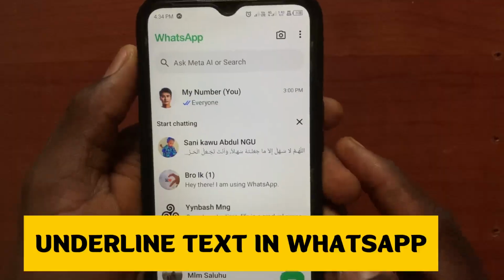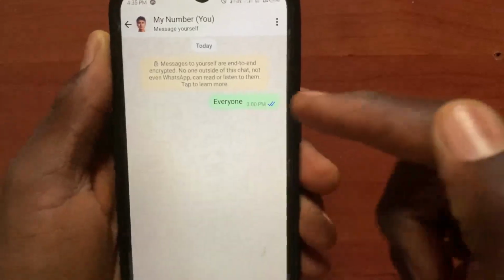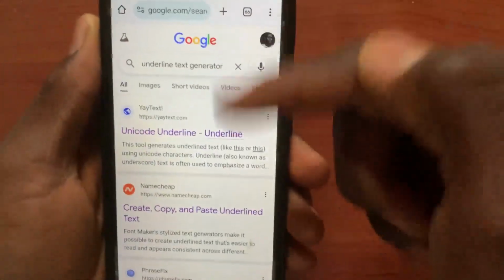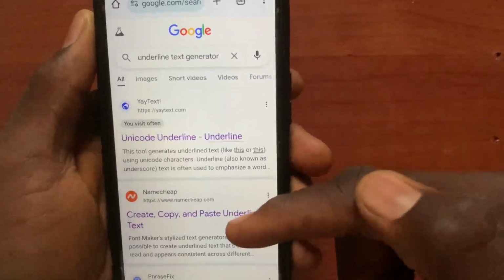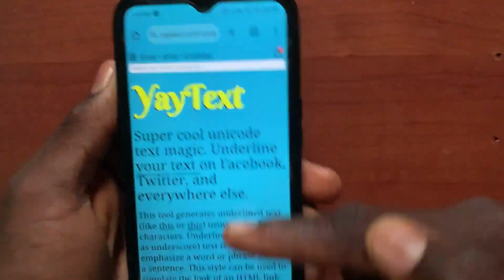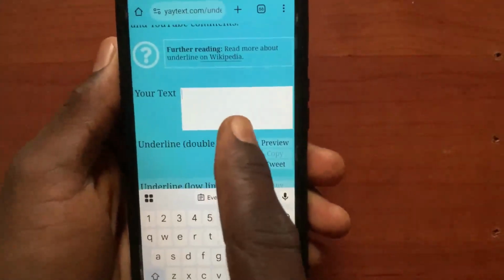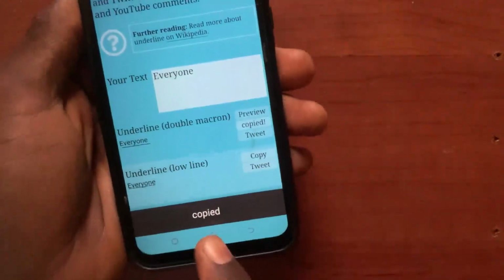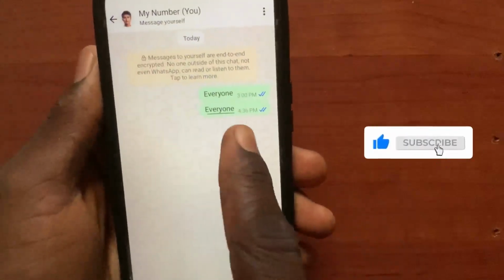How To Underline In Whatsapp - Underline Text on WhatsApp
How To Underline In WhatsApp – Easy Guide!
Want to make your WhatsApp messages stand out? Learn how to underline text in WhatsApp with this simple trick! In this video, I'll show you how to underline text in WhatsApp chat and underline text in WhatsApp messages effortlessly. Whether you're looking to emphasize certain words or phrases, this tutorial will teach you exactly how to make text underlined in WhatsApp.

If you've ever wondered how to type underline text in WhatsApp, this video will walk you through the steps. You'll be able to underline text on WhatsApp and apply it to any conversation or group chat. Plus, I’ll share a few WhatsApp tricks to help you get more creative with your messages!

Watch this guide to learn how to underline in WhatsApp and give your messages a new style!